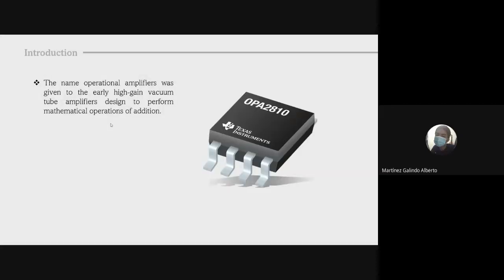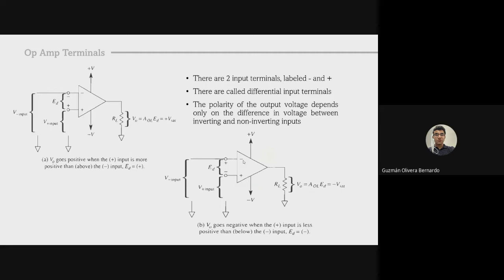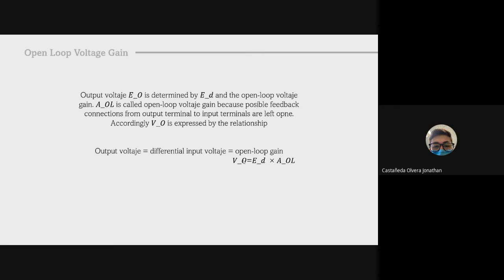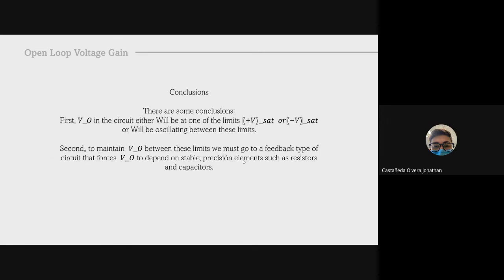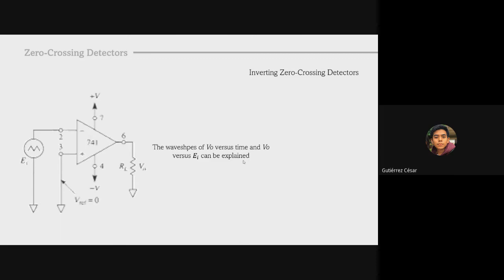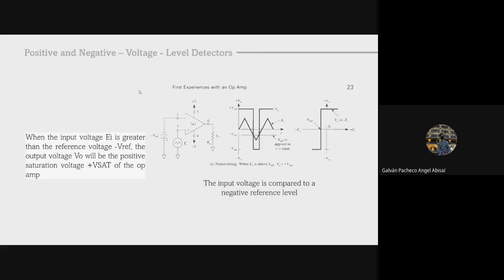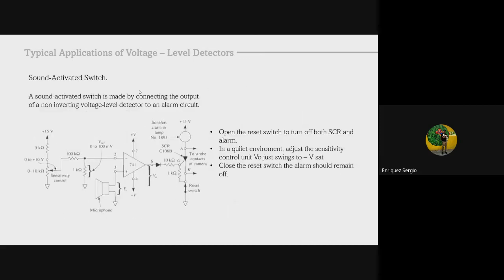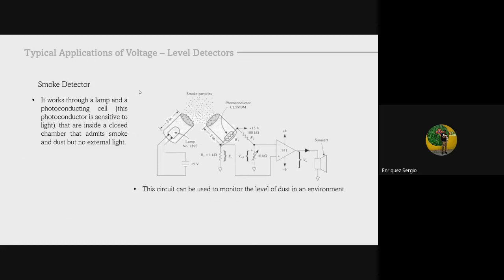Main Characteristics and Simple Applications of Op Amps MEC 5F